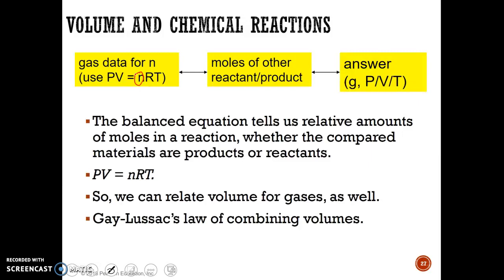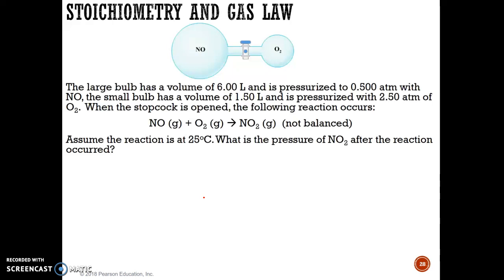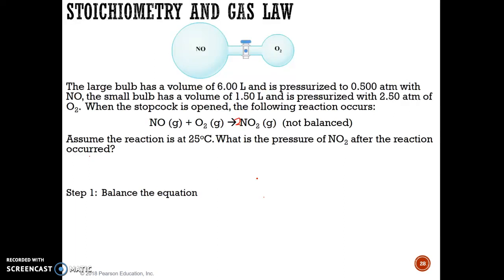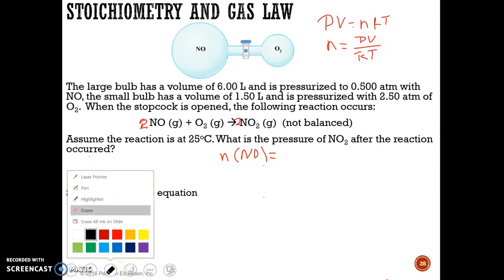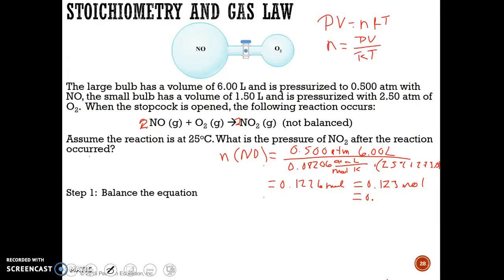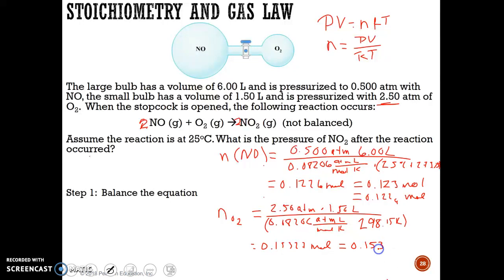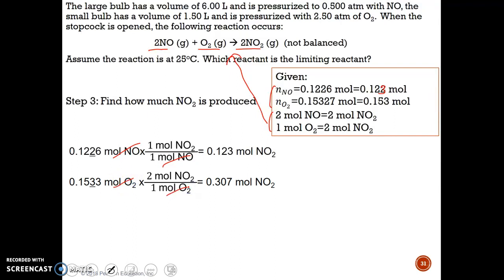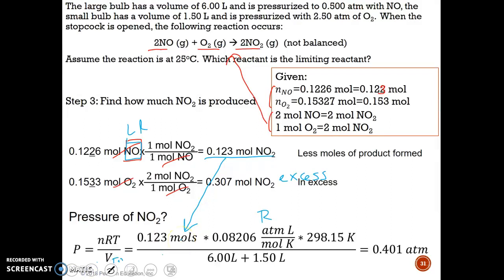Chpt 10 a